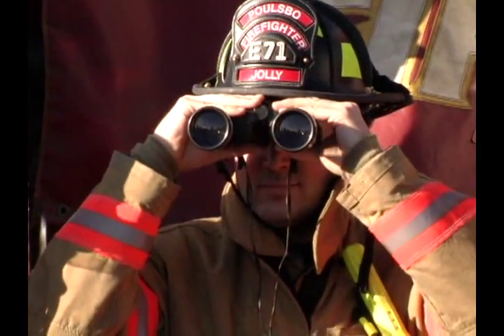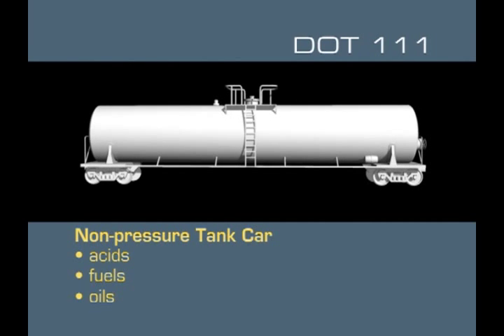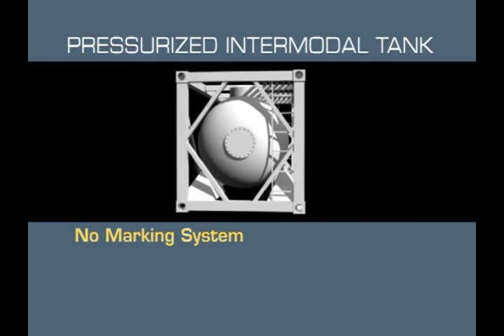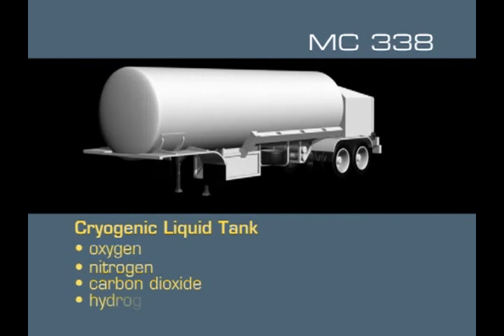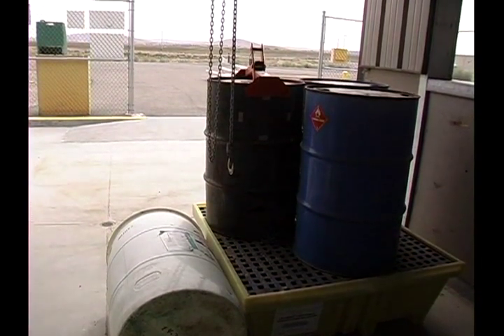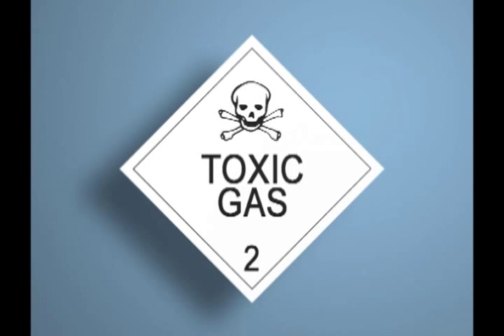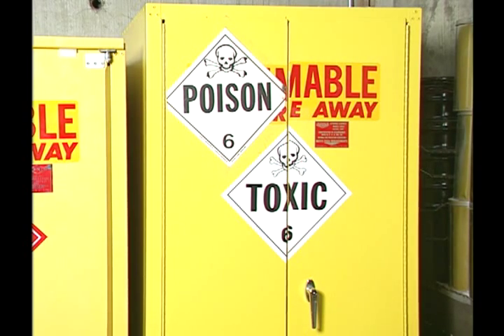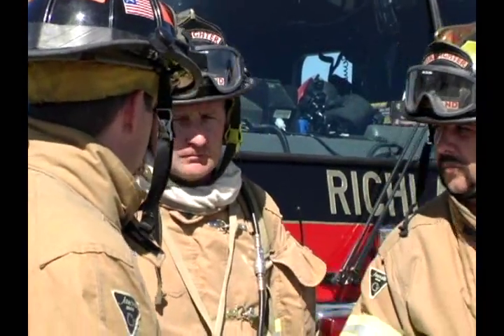Hazmat Response Disk 1 Containers and Scene Safety